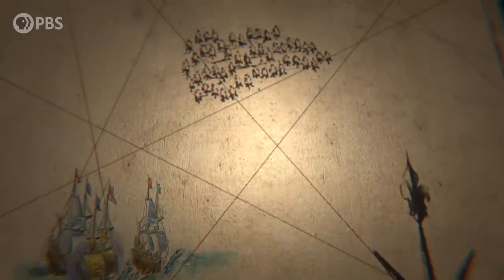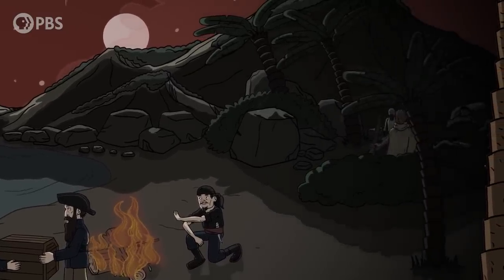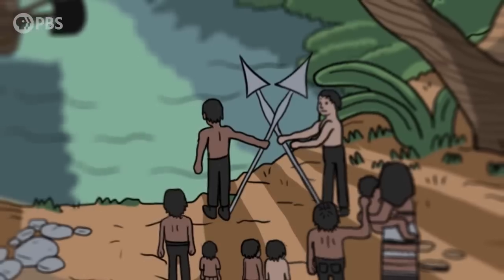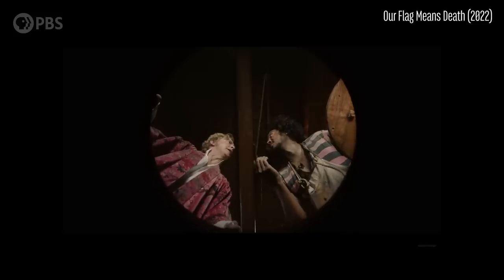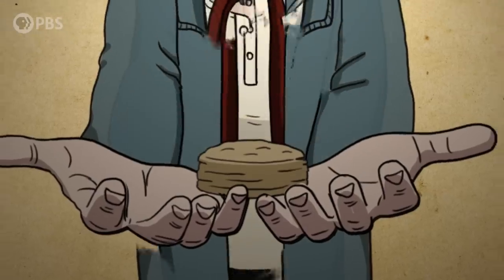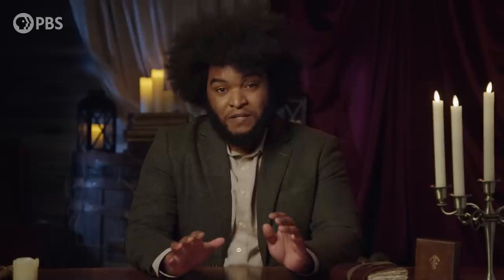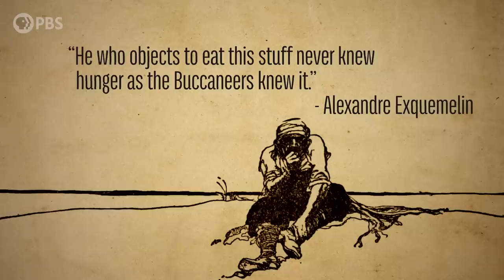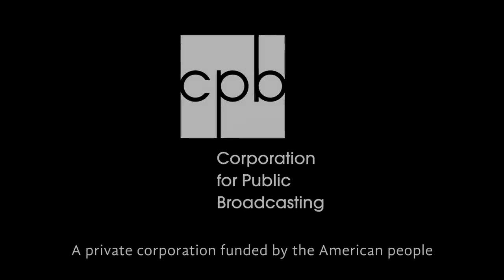Why Did Pirates Eat That? (feat. Tasting History)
Max Miller from @TastingHistory  joins us to demonstrate one bizarre buccaneer recipe.
**DO NOT ATTEMPT AT HOME**. Max Miller is a professional historic recipe reenactor.

Imagine being at sea for weeks on end. The supply of food and water is running out. No major port will let you in to restock. For pirates, finding food was often more important than finding buried treasure. In this episode of Rogue History, we bite into the creative ways pirates sustained themselves.

PBS Member Stations rely on viewers like you.

Rogue History
Shaking off the barnacles from this wildly popular storytelling canon, this Pirates historical series is an enlightening voyage that unravels historical myths, unearths lost narratives, and discovers fresh perspectives. This is the pirate history you were never told.